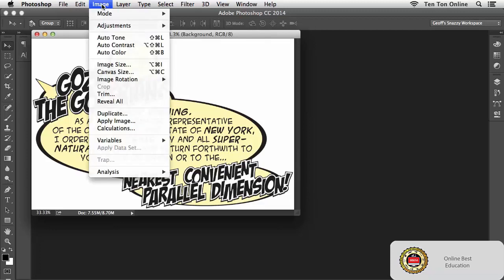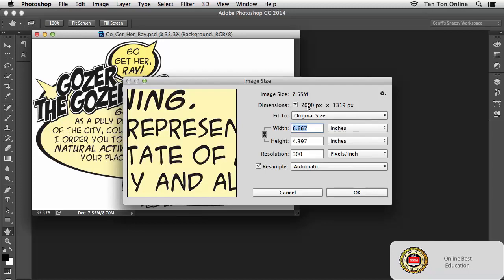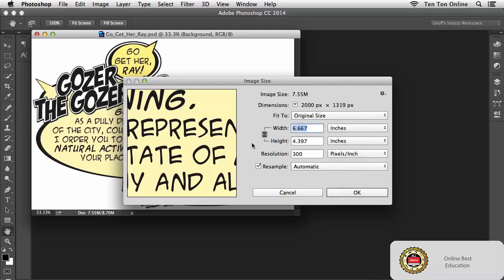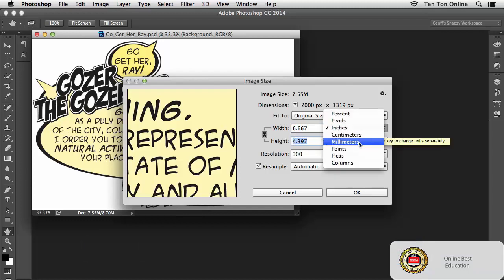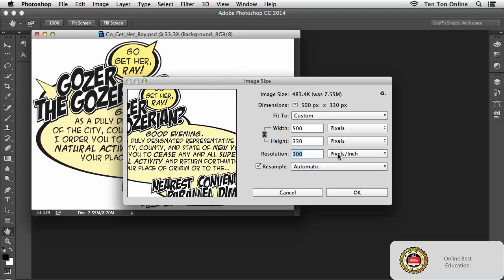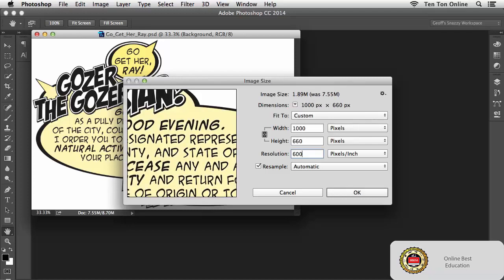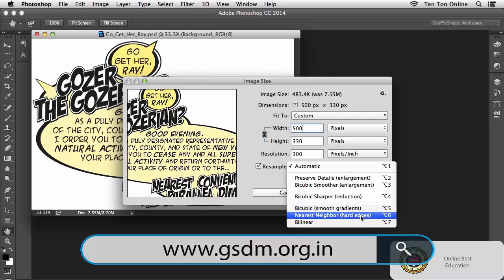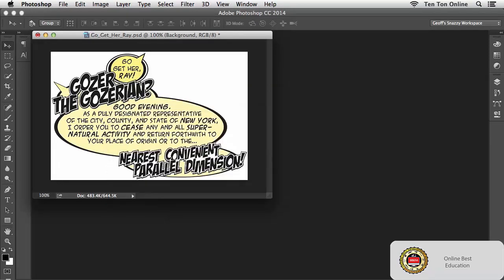Class-38 : An Introduction To Resizing Images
gsdmofficial
gsdm
computer course
online course
digital marketing
vocational courses
skill development
nsdc
pmkvy

certificate fee:-
ADCA-299/-
DCA-299/-
Typing (Eng/Hindi/urdu/Bengoli,Asami,Gujrati,Marathi,Punjabi,Tamil,telgu,french,Rusian,ETC)=299/-
Beutician=299/-